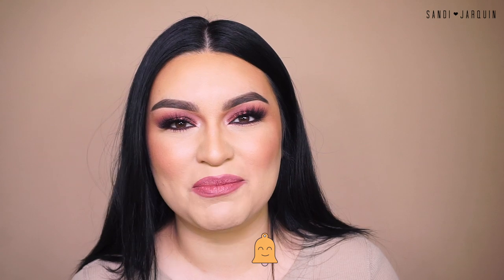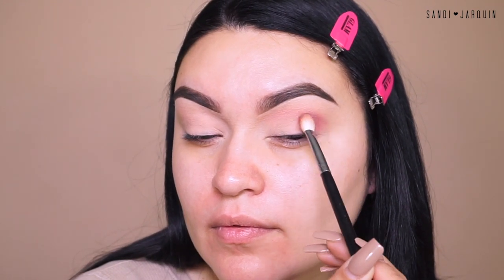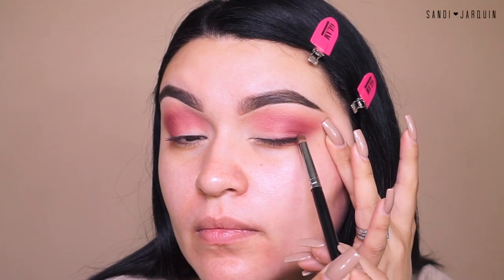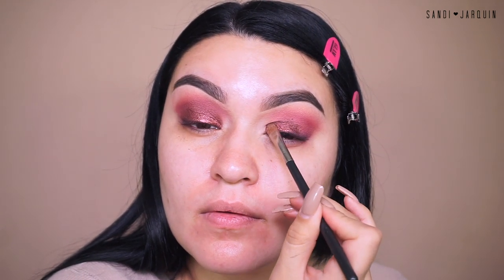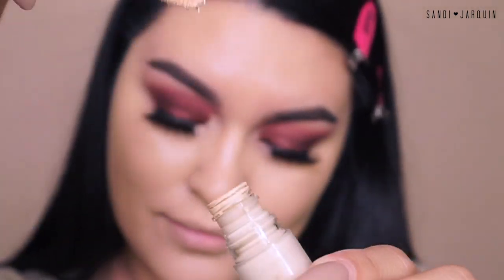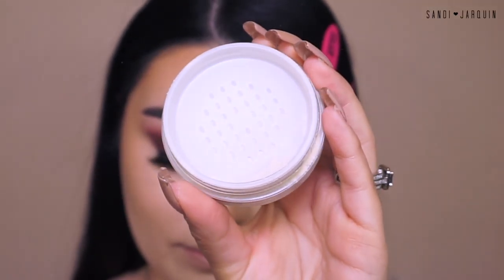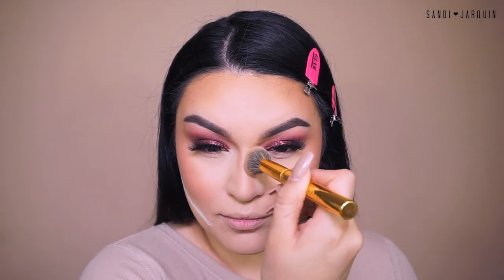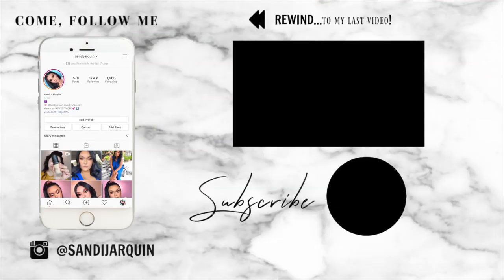CRANBERRY MAKEUP TUTORIAL || SANDI JARQUIN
Here you will see mostly makeup tutorials and reviewing makeup products and some life style vlogs in the near future.
I truly hope you enjoy my channel & I hope you like my videos even more in the near future.
loveeeeeee you!

Buxom here’s my number eyeliner (dark brown)
PLOUISE EYE BASE 2

LIPS.

SKIN.
NARS NATURAL RADIANT LONGWEAR FOUNDATION SHADE-FIJI
DOSE OF COLORS CONCEALER SHADE- 10 LIGHT
FENTY BEAUTY CONCEALER SHADE- 360
KYLIE TRANSLUCENT POWDER
ABH LIGHT-MED CONTOUR KIT
THE BALM BEACH LONG WEARING BLUSH
COVERGIRL TRUBLEND HIGHLIGHT

LASHES.
BEBELLA COSMETICS LASHES….$11.99
DOLL FACE (MY FAV)

BRUSHES.
BEAUTY BLENDER (FIND IT AT ULTA AND SEPHORA STORES)
MORPHE M433, S20 DUPES- (M222/ M578/M411/M321/E18) , M705,M432, Y11
MAC 217, 248
SIGMA E30, F40, F10